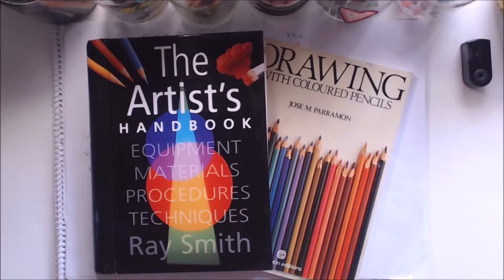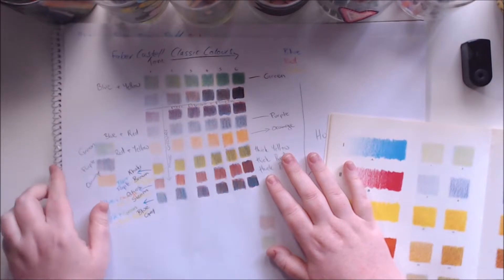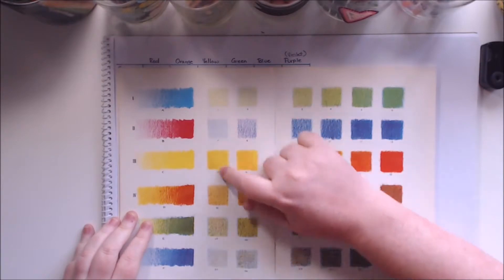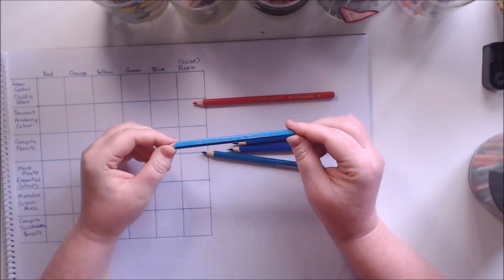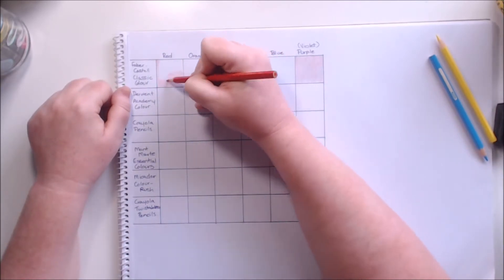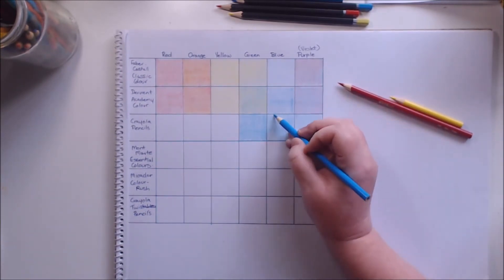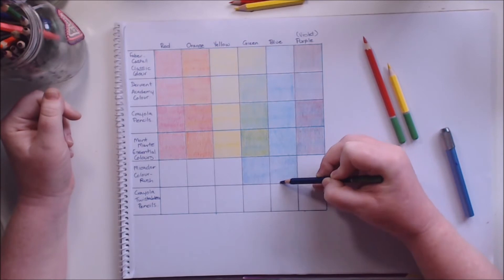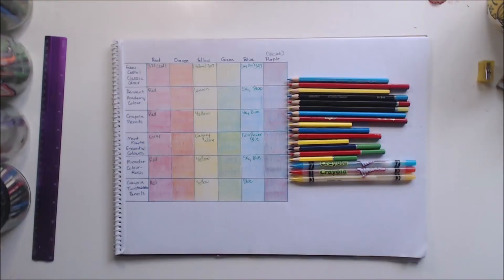How to easily compare color pencils in Quality / Wax / Blending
I am comparing a range of Kids/Student grade colour pencils against each other - Using a simple band of primary colour and trying to blend into their secondary colours
Kids pencils often get a bad review saying they will not blend or mix together, however this shows even the cheapest pencils will blend.
I choose these pencils as they are common brands that are easily found around the world
This method allows you to quickly compare pencils against each other, you could even do this in store with the "tester" pencils to help with your decision.

Faber Castell Classic Colours (347,321,305)
Derwent Academy Colours (Sky Blue, Red, Lemon)
Crayola (Sky Blue, Red, Yellow)
Mont Marte Essential (Cornflower Blue, Coral, Canary Yellow)
Micador Colour-Rush (Sky Blue, Red, Yellow)
Crayola "Twistables" (Blue, Red, Yellow)

Sunshine Art and Drawing